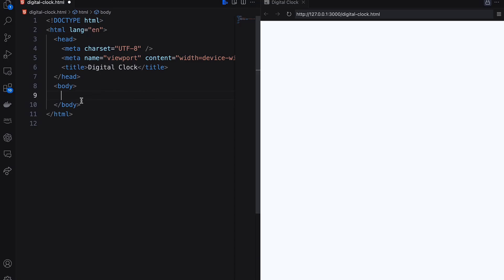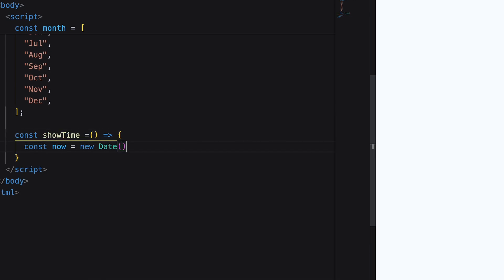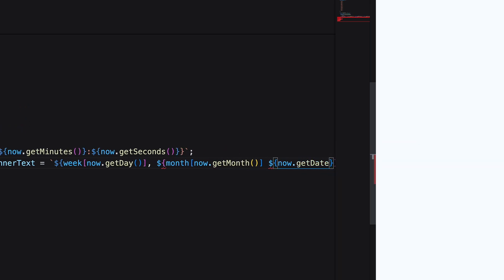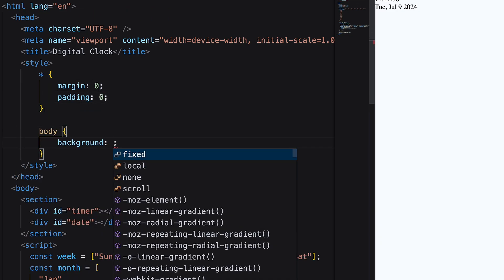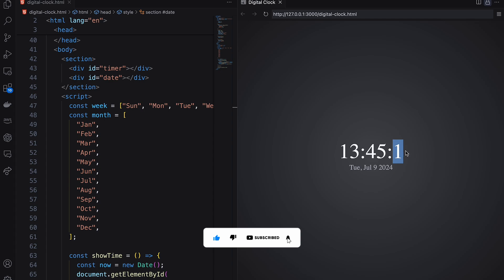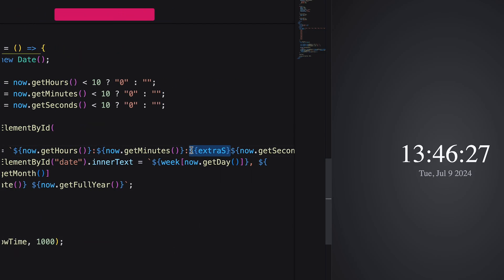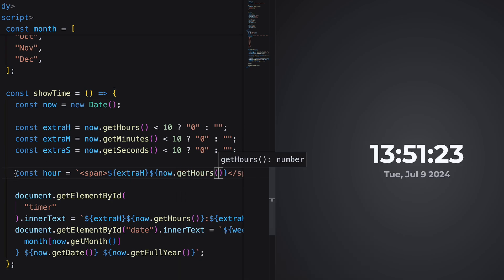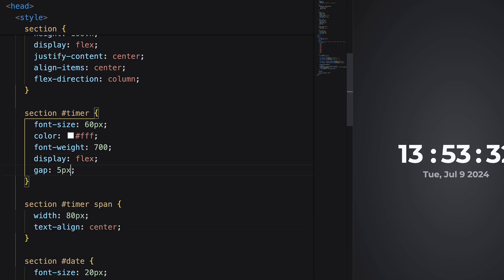Create a Digital Clock from Scratch in 4 Minutes with HTML, CSS & JavaScript | Geekboots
In this video you'll learn to create a digital clock using JavaScript and styling with CSS only